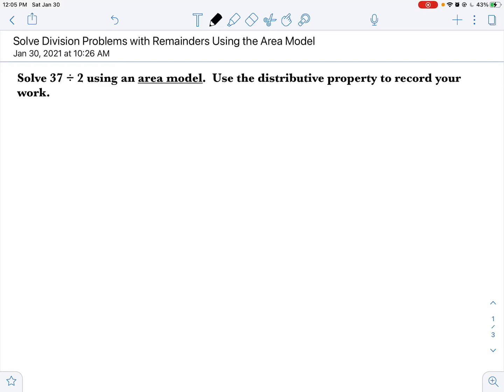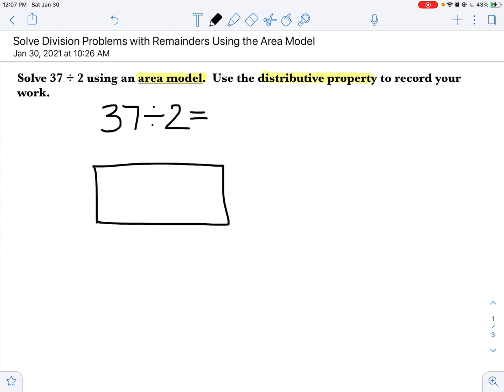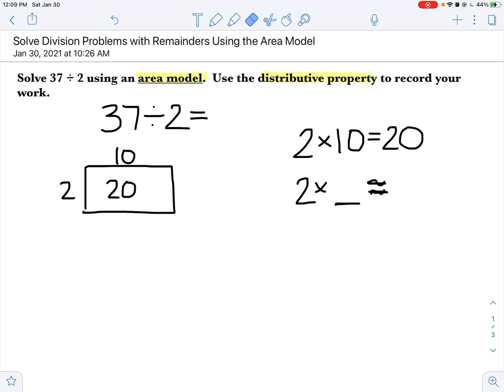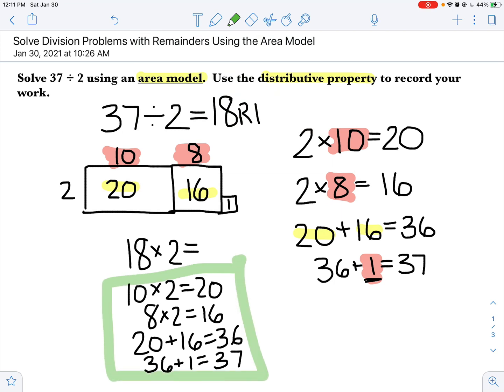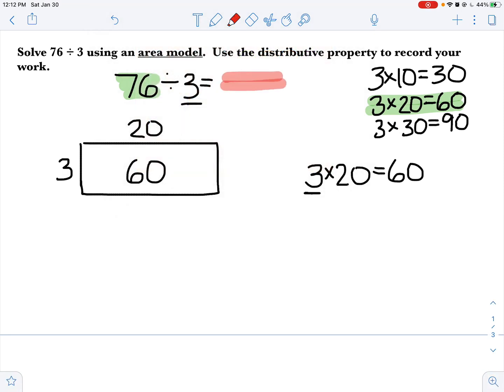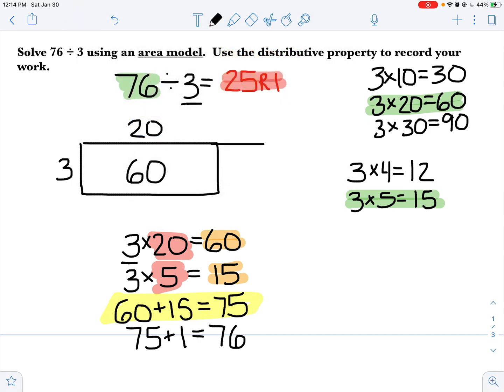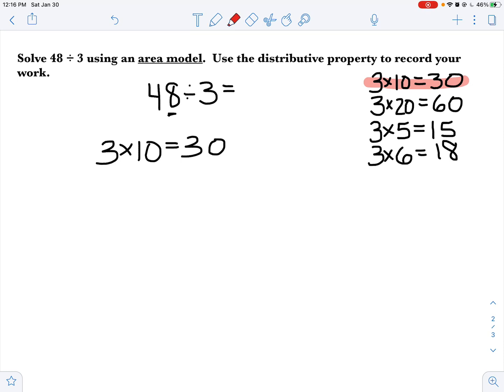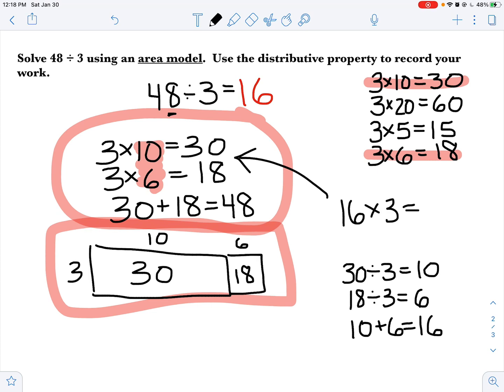Solve Division Problems with Remainders Using an Area Model